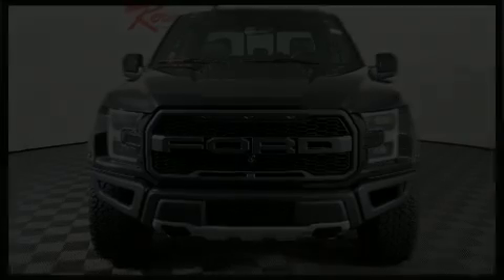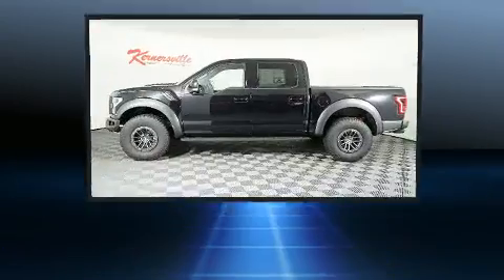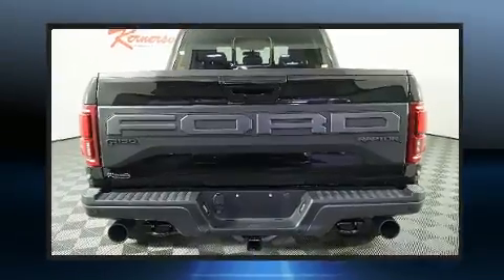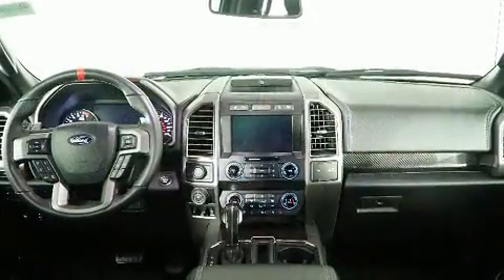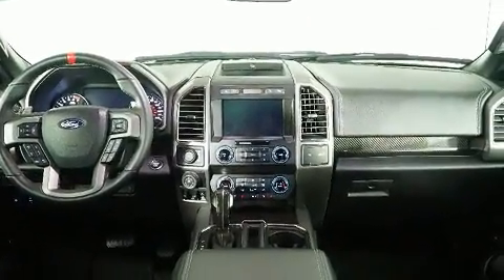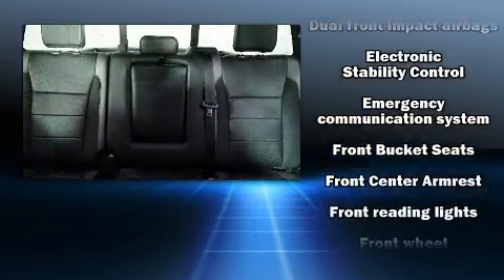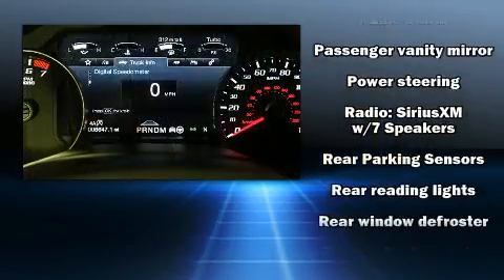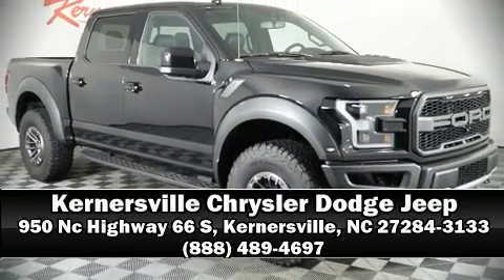2019 Ford F-150 Raptor Truck SuperCrew at Kernersville Chrysler Dodge Jeep Ram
Features:

VIN: 1FTFW1RG9KFA06619